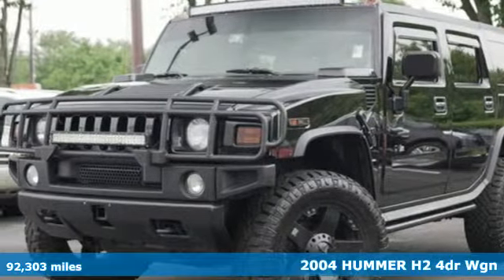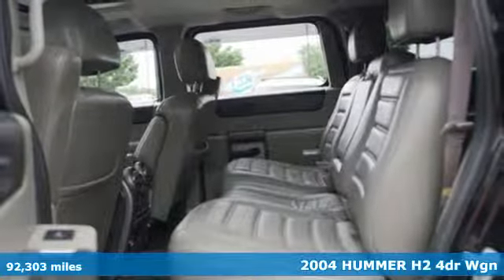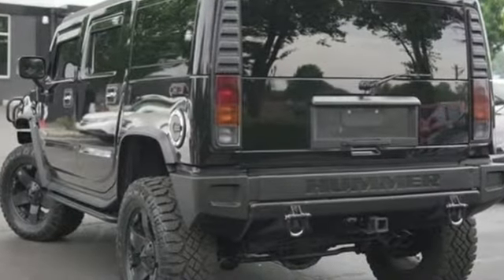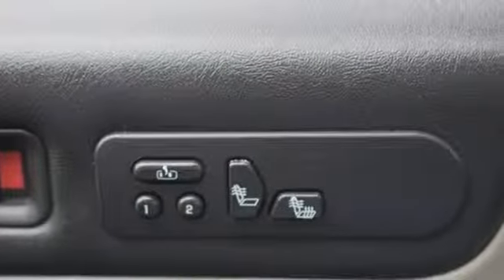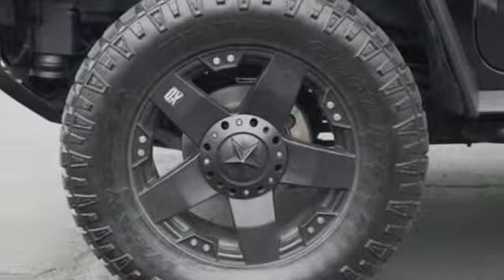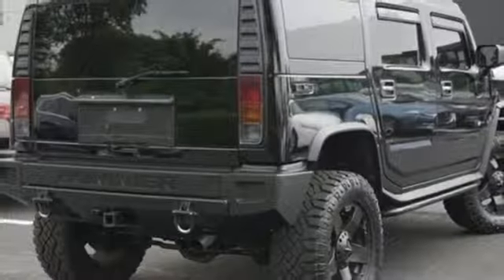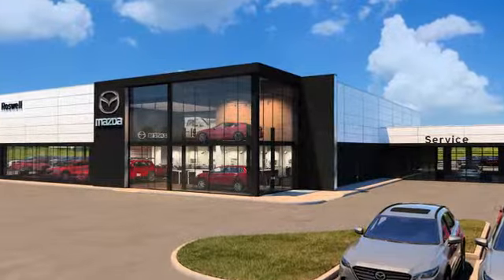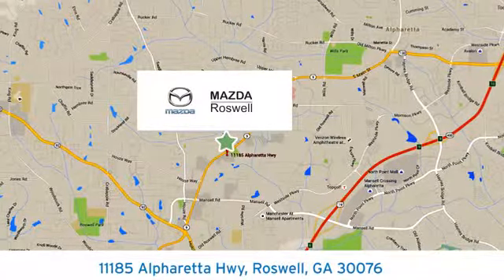Used 2004 Hummer H2 Roswell GA Atlanta, GA BD110388 - SOLD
Year: 2004
Make: Hummer
Model: H2
Trim: Base
Engine: Vortec 6.0L V8 SFI
Transmission: 4-Speed Automatic HD with Overdrive
Color: Black
Mileage: 92303
Stock #: BD110388
VIN: 5GRGN23U84H110388

Address:
11185 Alpharetta Hwy